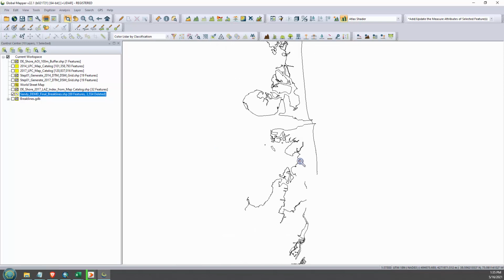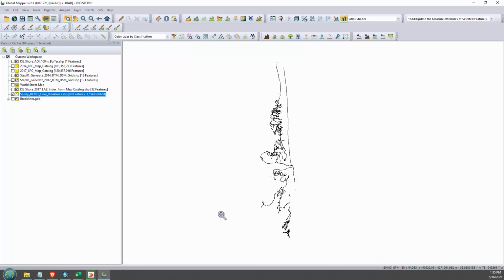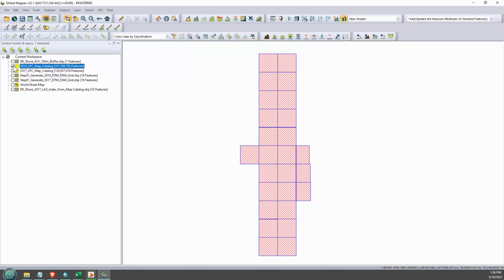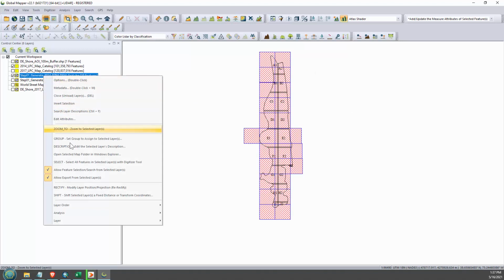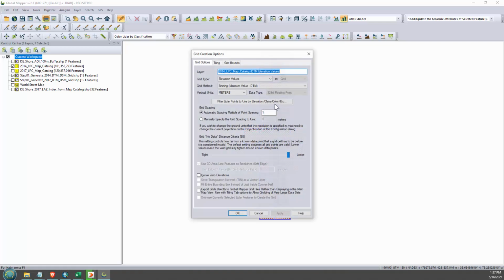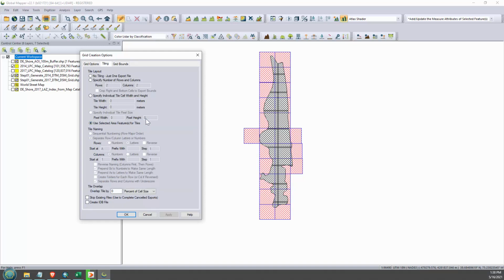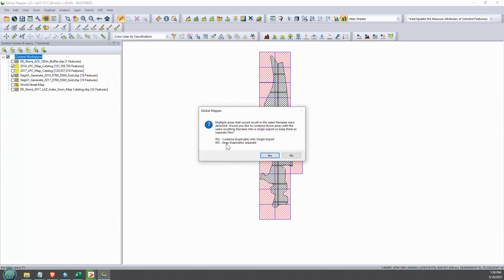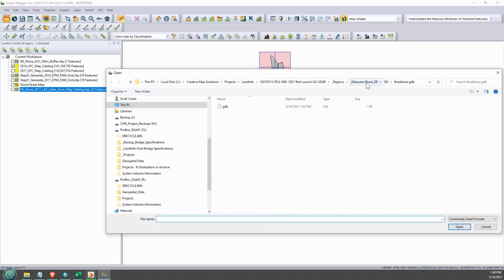11 LiDAR Research and Processing Gridding DTM Data without Breaklines